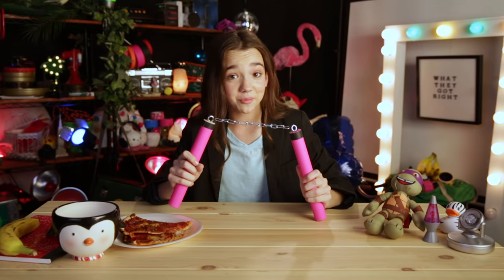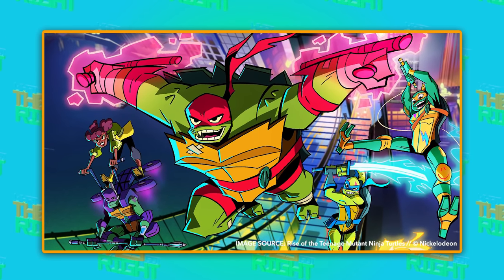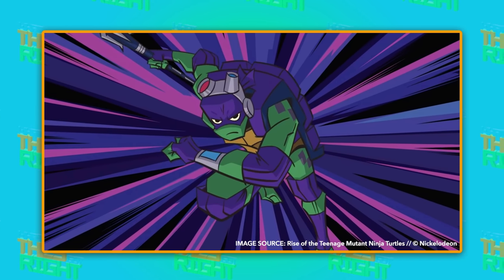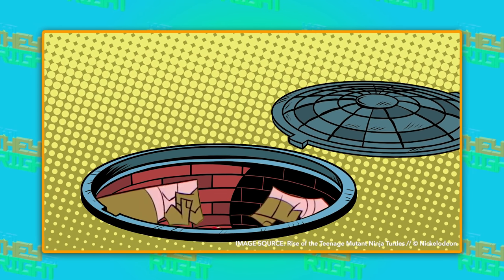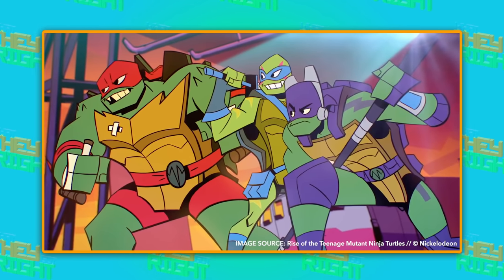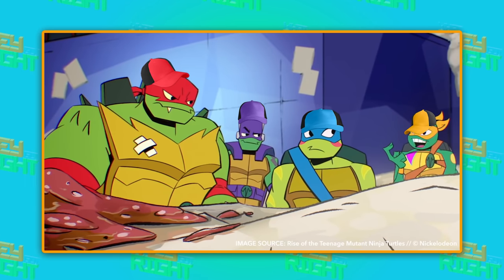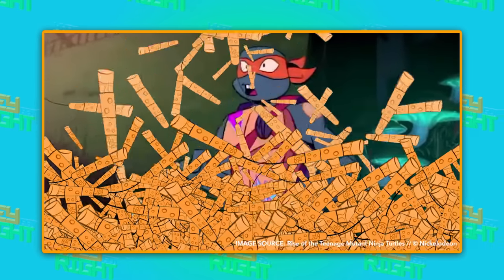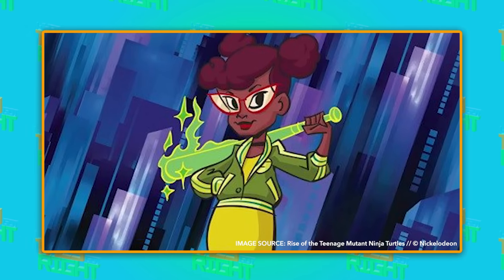Does TMNT Have a New Leader?! | WHAT THEY GOT RIGHT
Any way slice you it, the Teenage Mutant Ninja Turtles have really mutated over the years!

On WHAT THEY GOT RIGHT, Ruby Jay tells you about all the different character designs of TMNT!

→ Credits ←
Starring Ruby Jay

Director: Alex Hoffman
Writer: Ally Kloster
Director of Photography: Scott Summers
Camera Operator: Steph Saathof
Gaffer: Kabir Tejpal
Edited by Paul Latza
Assistant Editor: Jasper Tatem
Post Supervisor: Christina Newhall
Production Coordinators: Allyson Kloster and Leal Naim
Line Producer: Jeremy Chilvers
Executive Producer: Judy Meyers
Production Designer: Dan Fox
Set Decorator: Ellyn Puckett
Photo Editing: Amanda Roth
Set PA: Ken Morris
Sound Mixer: Edmond Smith
Studio Teacher: Pam Walls